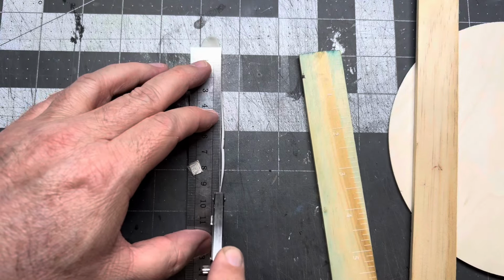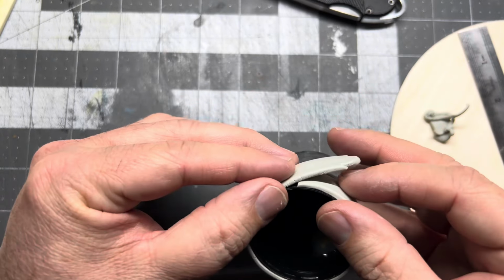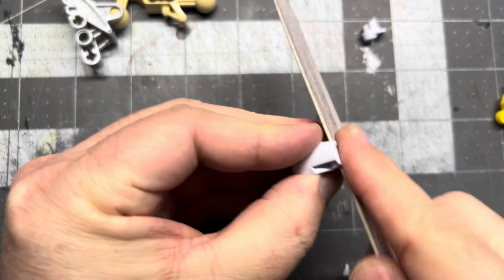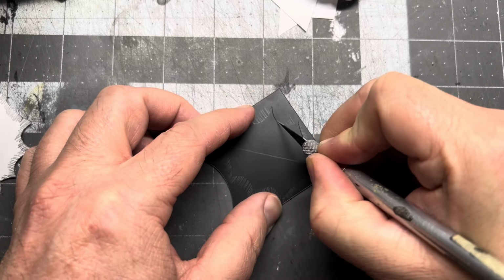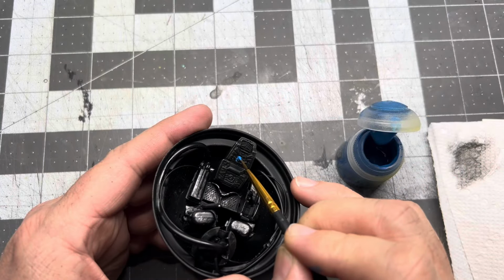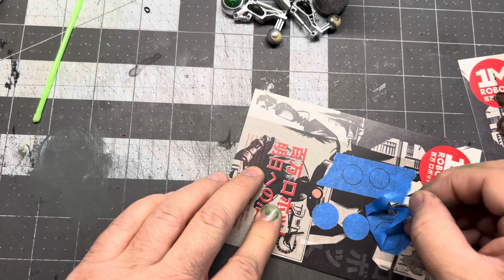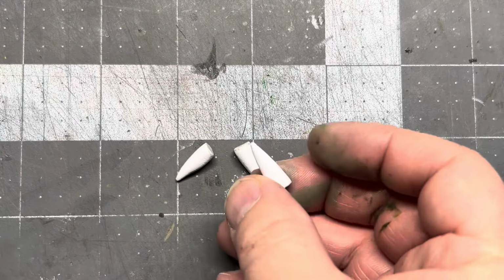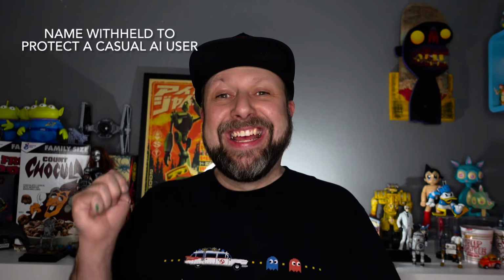CAN I OUT CREATE AI? SUPER MARIO ROBOT PIRANHA PLANT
I had this crazy idea, I wanted to see if Ai was more creative than me! I asked a buddy to generate an image in Ai using the same prompts I had in my head for the next creation I was gonna make.

It was simple:
Mario piloting a robotic Piranha Plant, weathered with robotic legs on a blank background.
My buddy went into Midjourny and made his version as I crafted my creation with just the old human brain and my bare hands.

The end result that Ai generated was nothing close to my vision but you be the judge, do you think my creation is better than Ai?

Did I out create Ai?

I hope you enjoy this custom scratch build video!
Thanks for visiting DR Toys, and as always...

"It's a great day to be a toy nerd!"